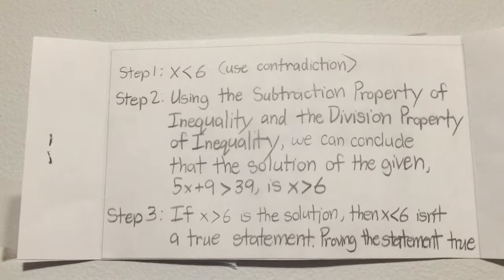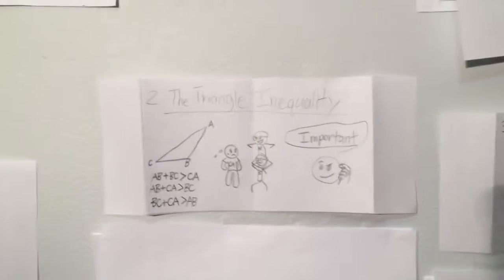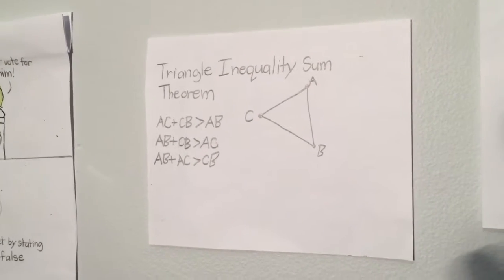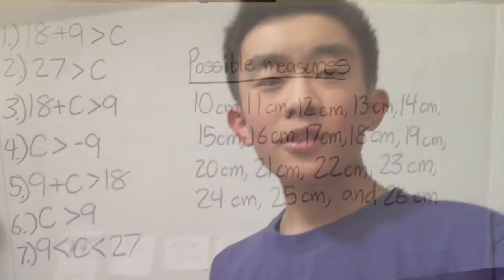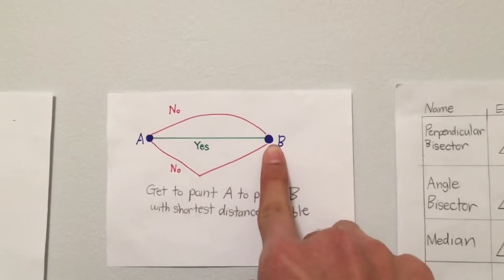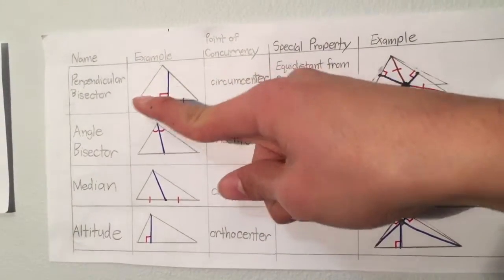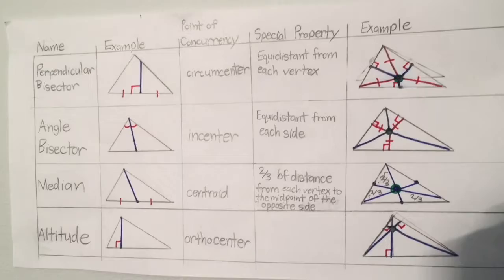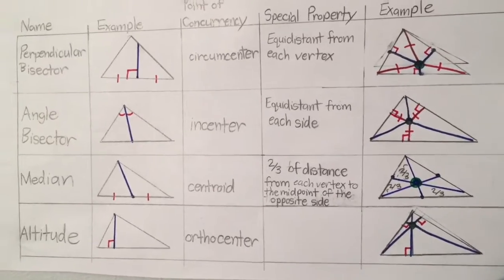Geometry Prep with Professor Wong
quick maths

This video covers topics in chapter 5 from our Geometry book.